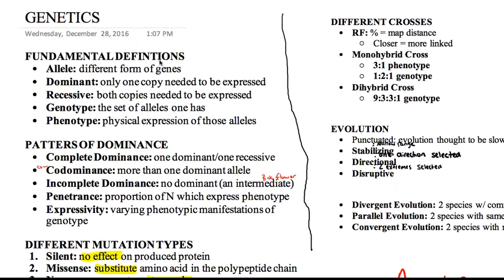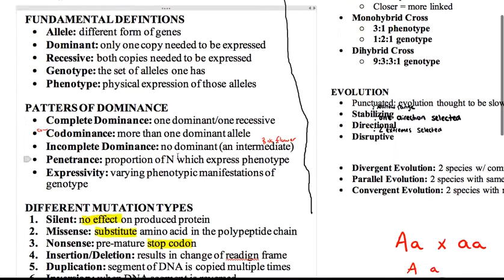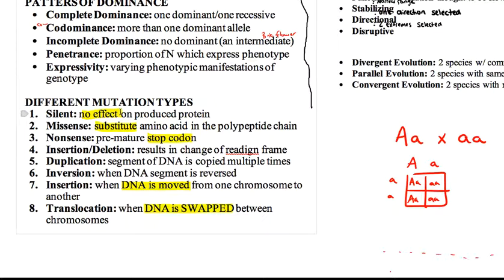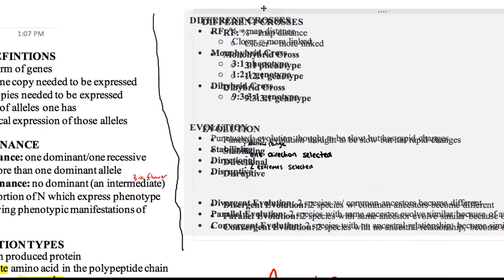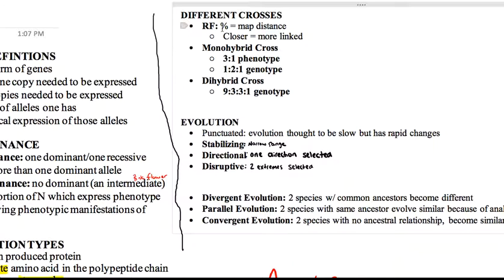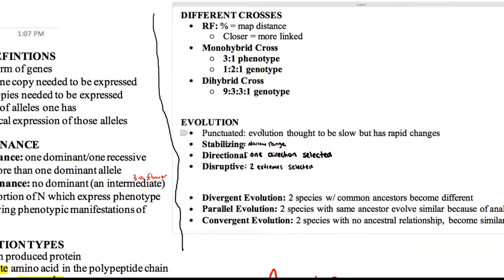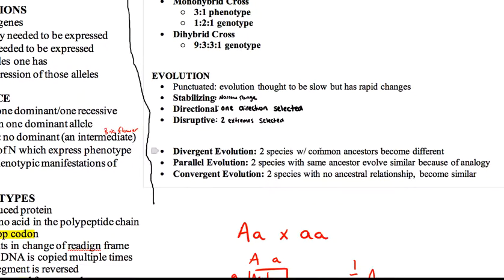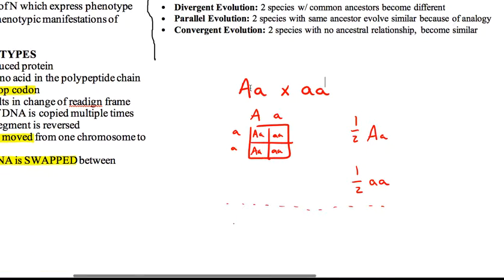MCAT BIO GENETICS